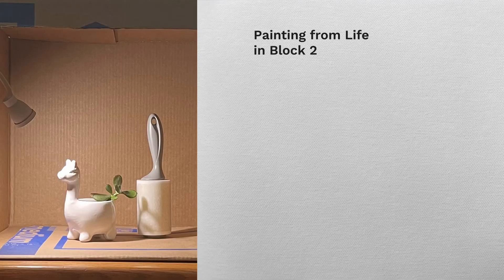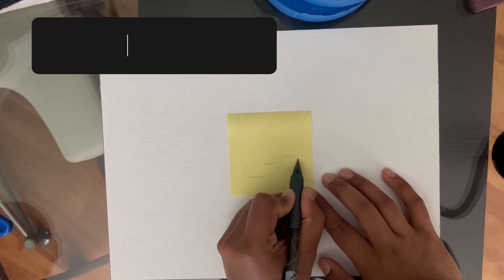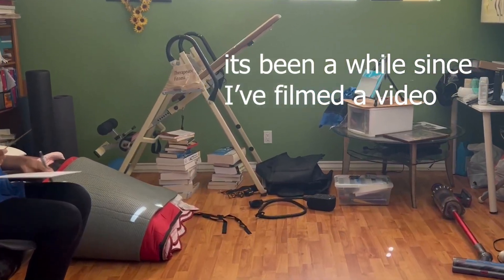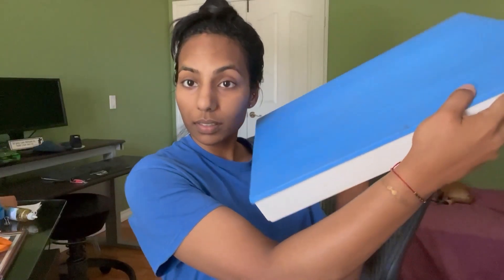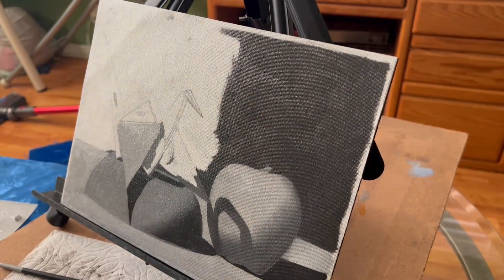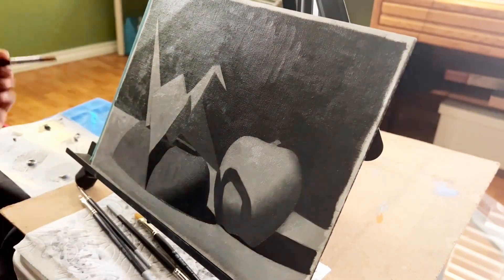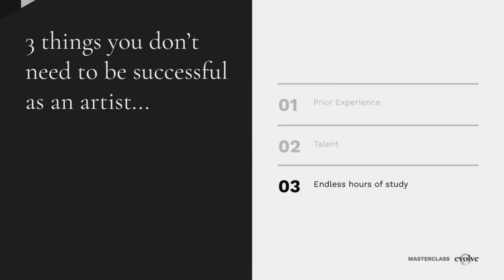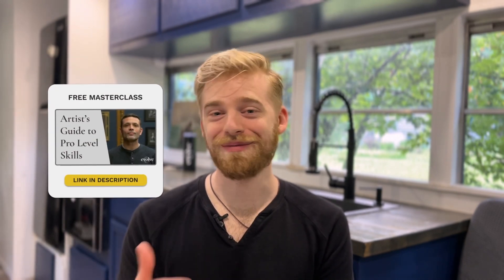Day in the Life with Evolve Artist | Block 2 Studio Vlog with Sweena M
Get a glimpse of a Day in the Life with Evolve Artist! Sweena M shares her student experience in the Evolve Artist Program while giving us a studio vlog as she finishes Block 2 - drawing and painting from life ✨

Want to level up your painting skills? Check out these resources:

🎨 FREE MINI COURSE | How to Create Depth & Volume in Your Art 🖼

🎨 WEBSITE | What is Evolve? 🌎

Chapters:
0:00 Evolve Artist Block 2
0:16 Picking still life objects to paint
0:56 Proportional drawing from life
2:26 Painting an origami swan from life
2:46 Why I joined Evolve Artist
3:16 How my art has improved
4:10 Quality checking my painting
4:25 Instructor feedback on my painting
4:32 Confidence with color mixing
4:49 Pro painting skills masterclass
5:11 Learning art is a journey!

Thank you Sweena for sharing your day in the life with Evolve! Congratulations on finishing Block 2 😊 We're excited to see your paintings from life in Block 3!